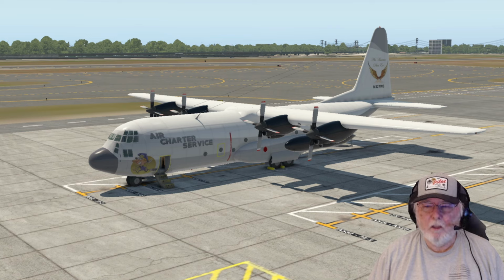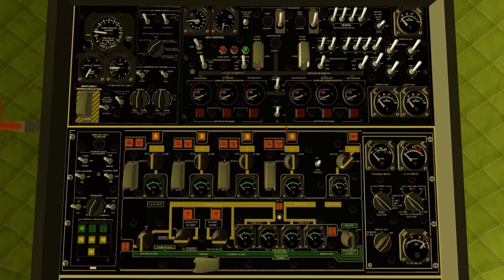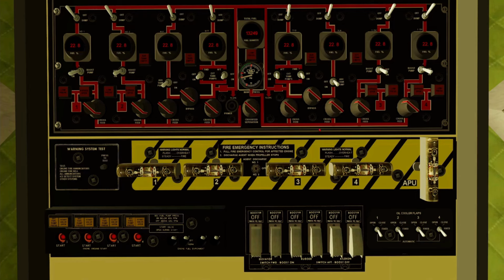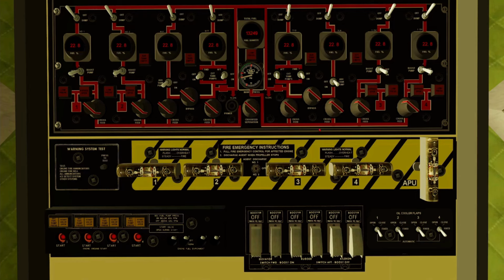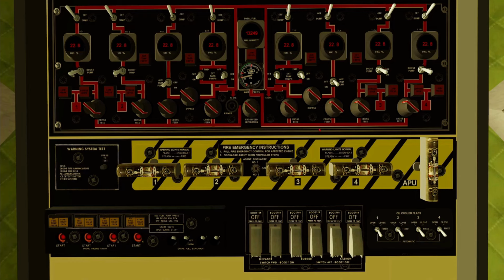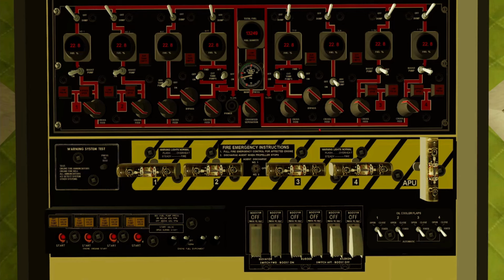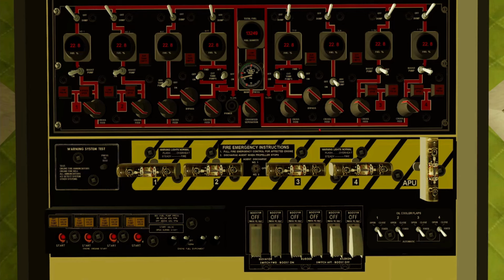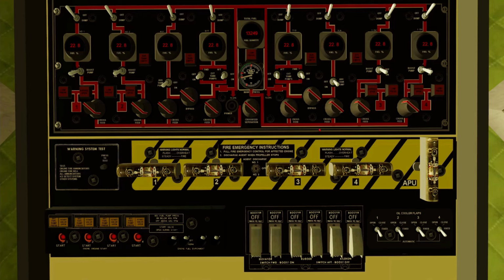X-Plane12 X-Hanger C130 KDFW to KGSP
Hello and welcome to X-Plane 12 and the X-Hangers C-130 Hercules. Today we fly from Dallas/Fort Worth(KDFW) to Greenville/Spartanburg(KGSP). Rain, Lightning and Thunderstorms will be the norm today. So sit back, buckle up and enjoy the flight.

00:00 Introduction
01:20 At Aircraft/Prep/Engine Start
16:16 Taxi/Takeoff
24:57 Approach/Landing
34:40 Final Thoughts